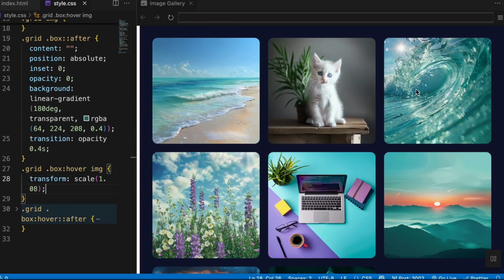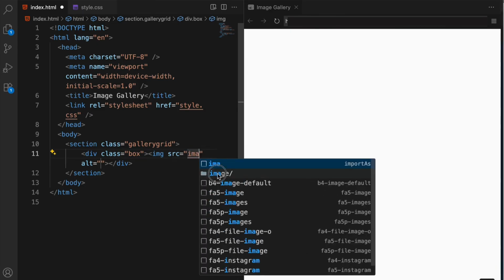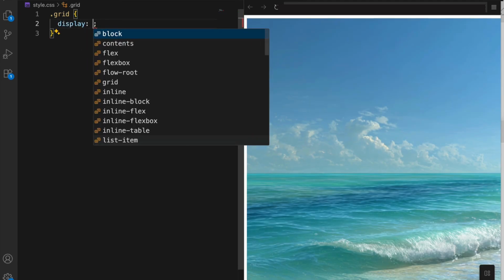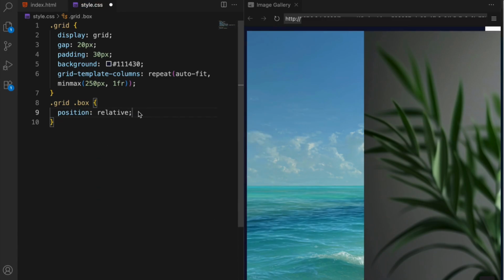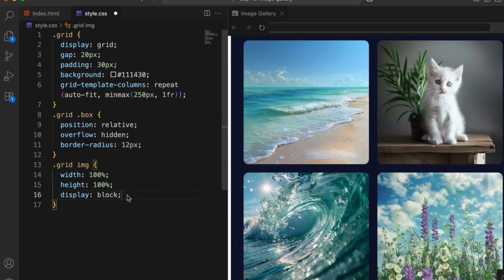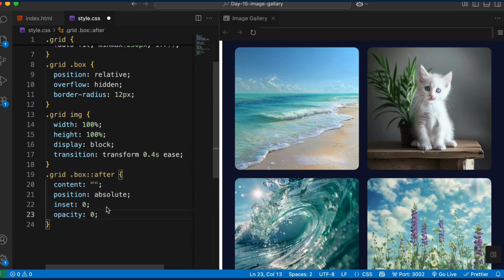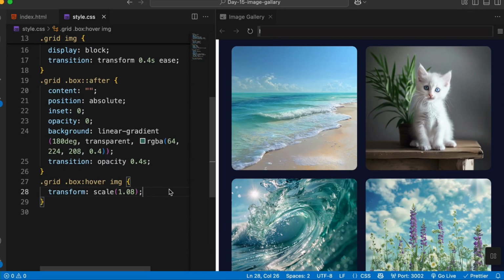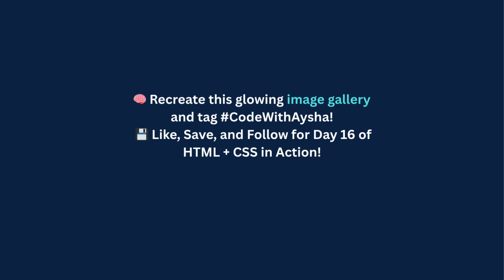How to Build a Responsive Image Gallery with Hover Zoom | HTML + CSS Mini Project (Day 15)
Learn how to build a glowing, responsive image gallery using HTML + CSS Grid with hover zoom effects!
This mini project is perfect for portfolios, galleries, or product showcases.

💻 Source Code
Check the full code on GitHub 👇